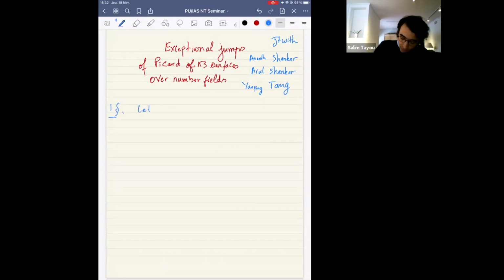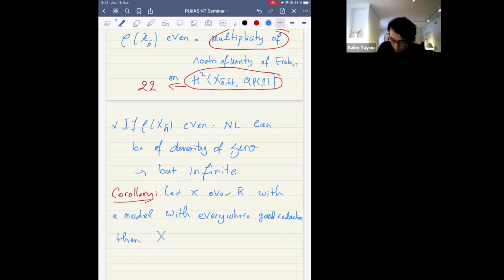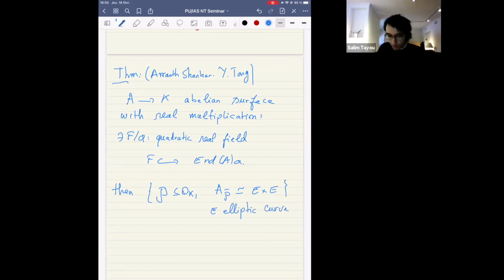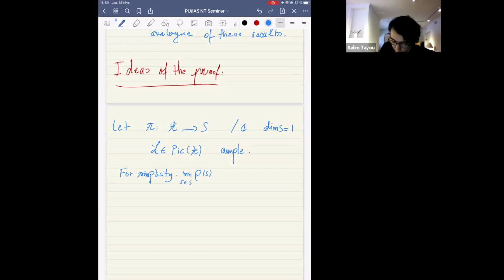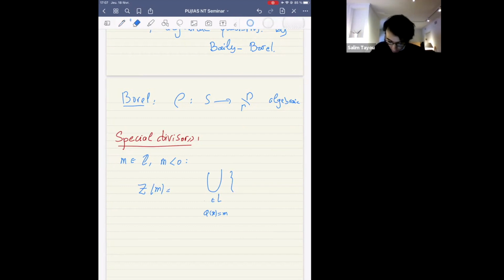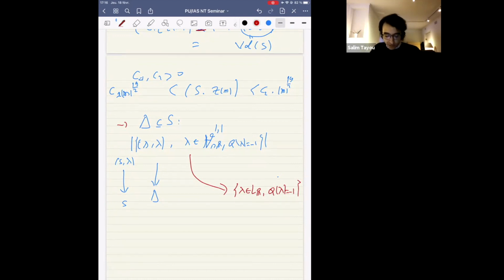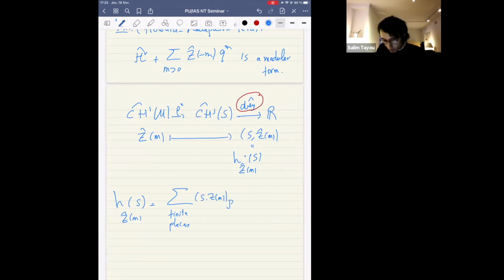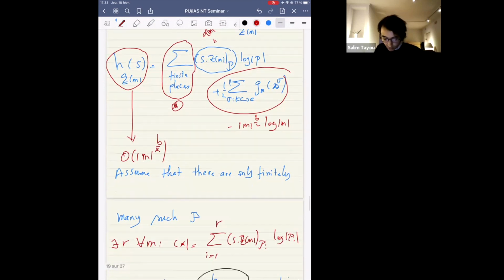Exceptional jumps of Picard rank of K3 surfaces over number fields - Salim Tayou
Topic: Exceptional jumps of Picard rank of K3 surfaces over number fields
Speaker: Salim Tayou
Date: February 18, 2021